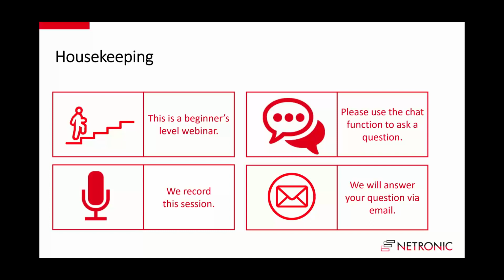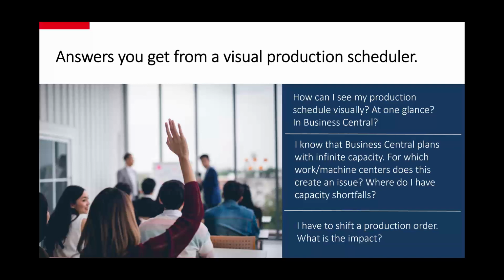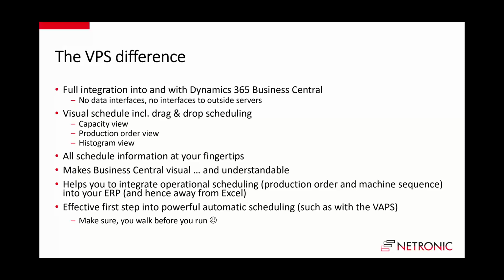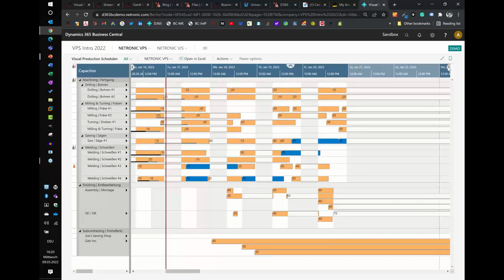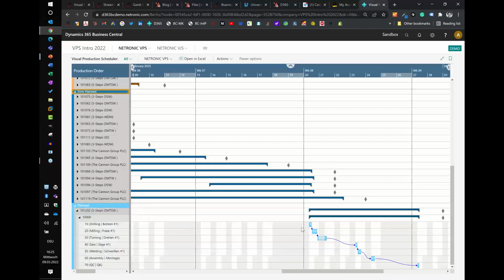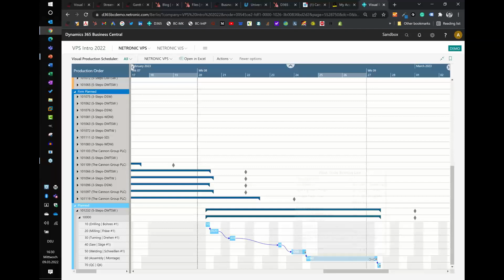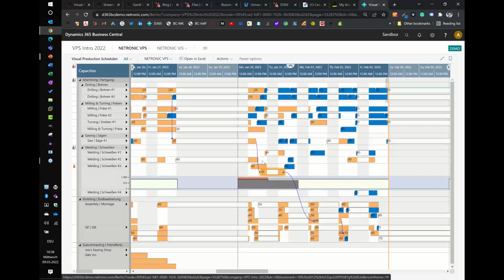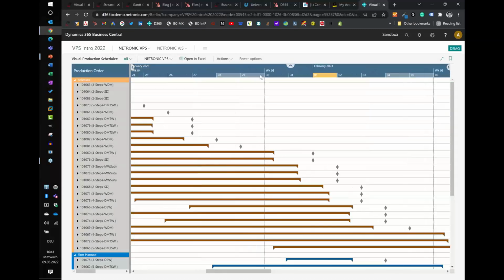Introduction into the VPS - Visual Production Scheduler for Microsoft Dynamics 365 Business Central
We provide visual scheduling software for three different customer types:
1. Visual scheduling extensions for customers working with Microsoft Dynamics 365 Business Central.
2. A cloud-based visual scheduling application for small make-to-order manufacturers that do not work with Dynamics 365 Business Central.
3. Visual scheduling components for software developers that build planning and scheduling applications.